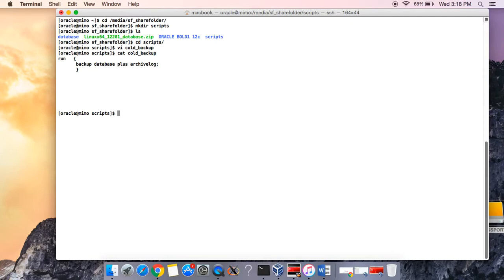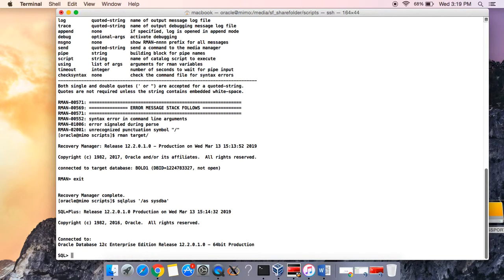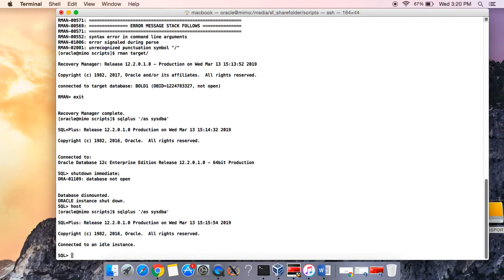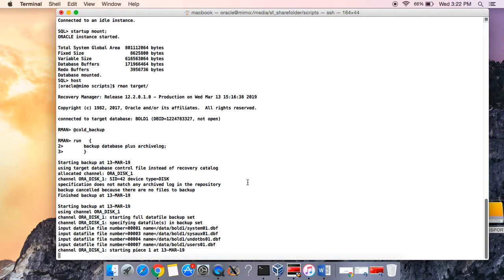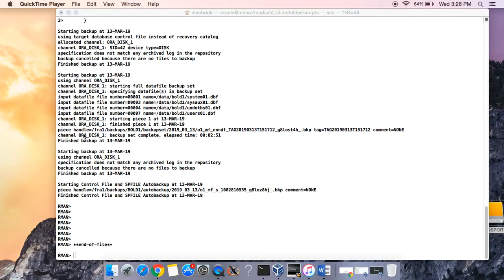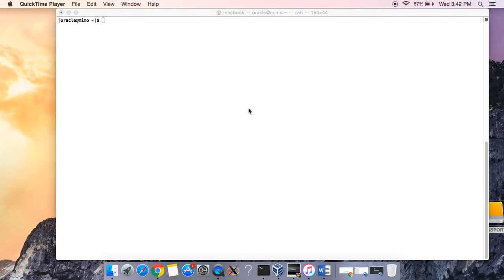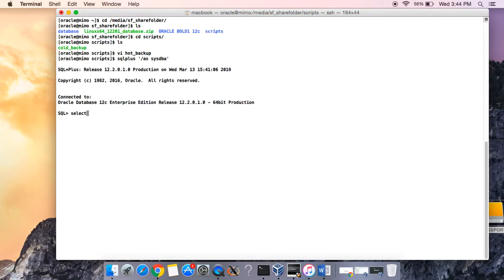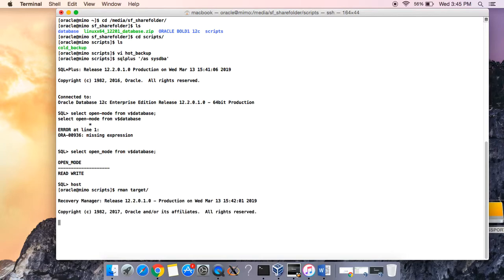HOT AND COLD BACKUP IN ORACLE DATABASE 12C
This video is about how to run a hot and cold backup using the RMAN tool in Oracle Database 12c